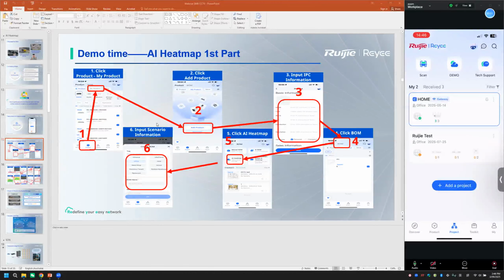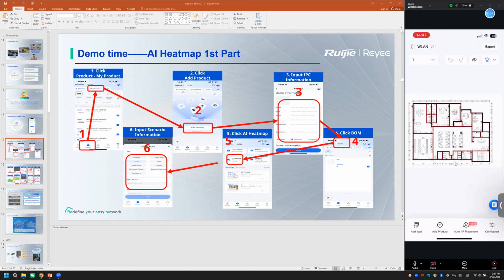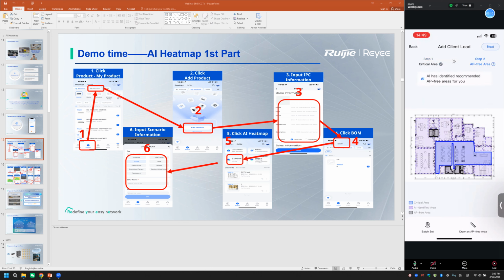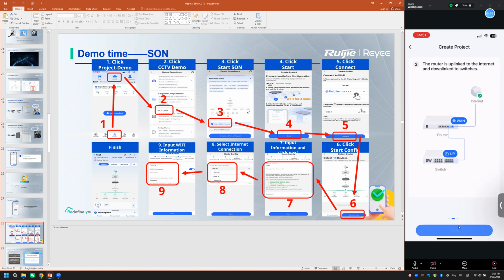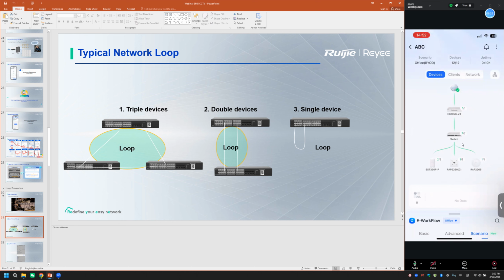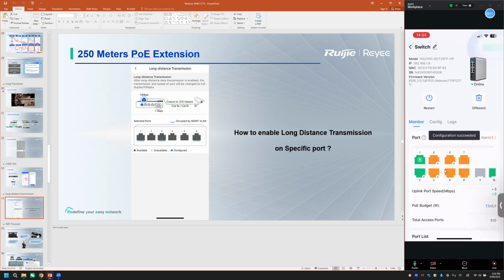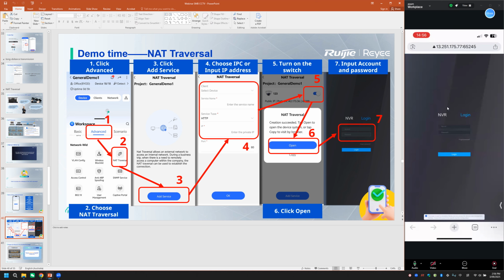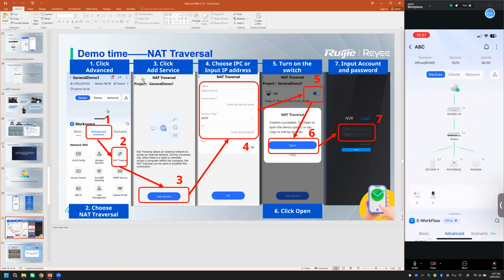7 Must-Experience Features (10 MINS)